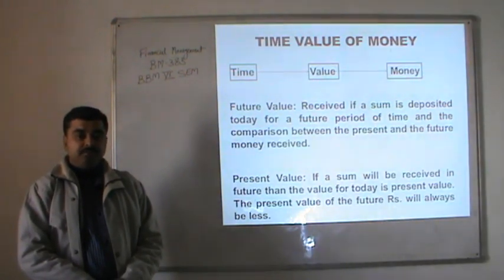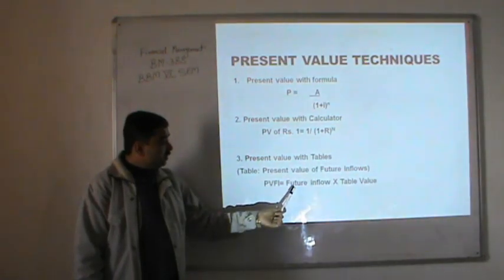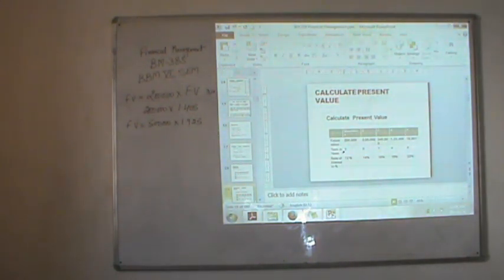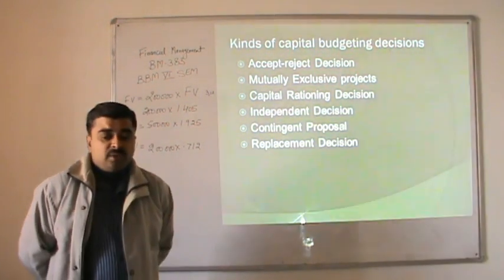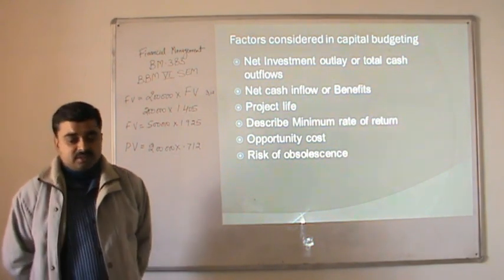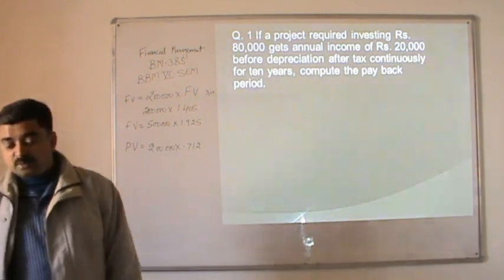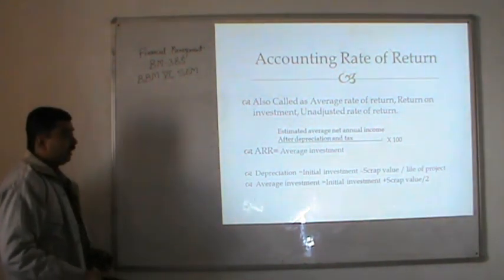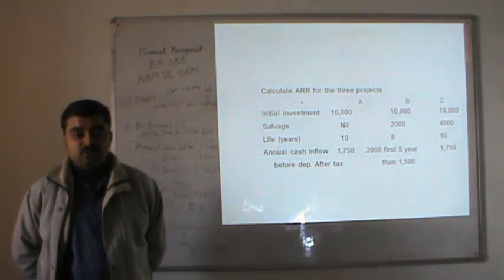Time Value of Money and Capital Budgeting